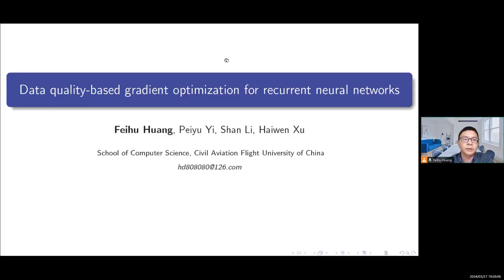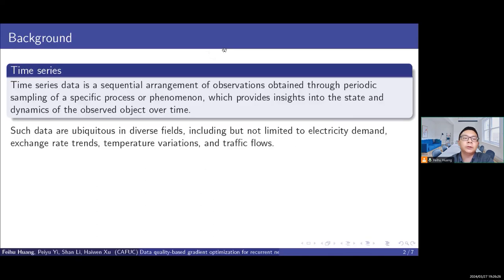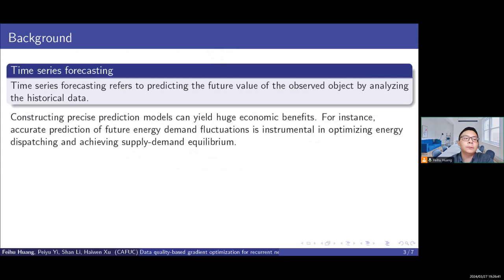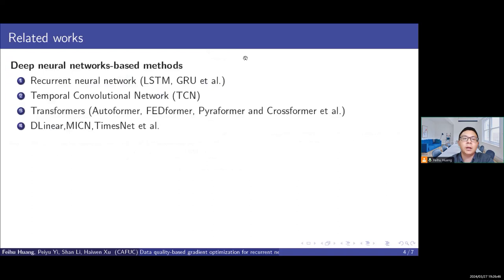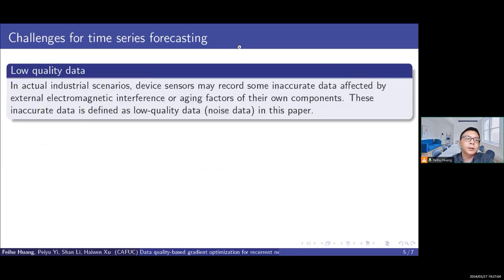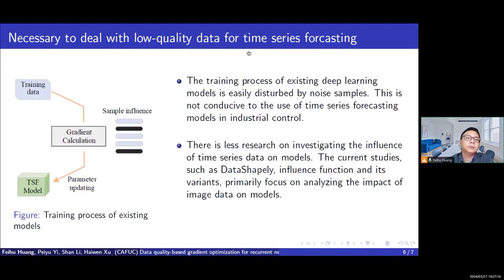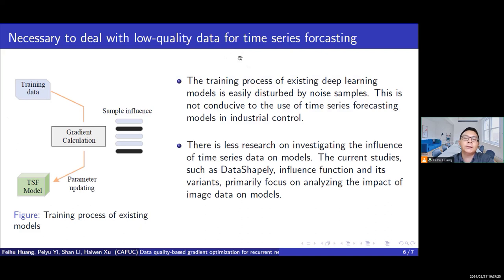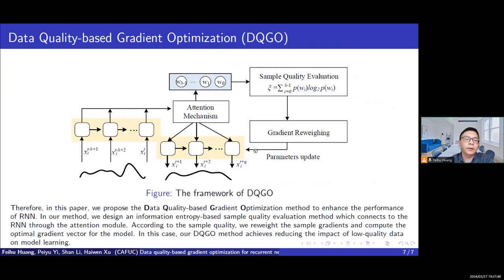[w06d0073] Data quality-based gradient optimization for recurrent neural networks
"Data quality-based gradient optimization for recurrent neural networks

Feihu Huang, Peiyu Yi, Shan Li and Haiwen Xu"